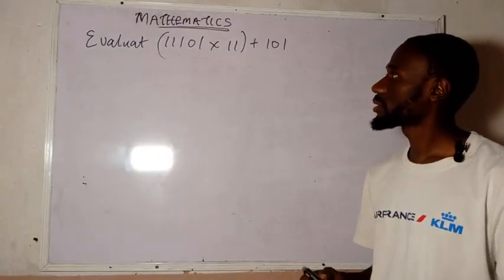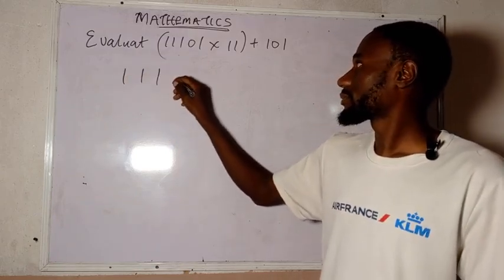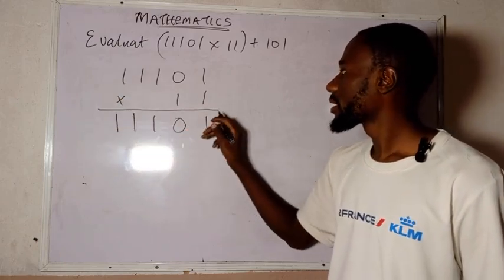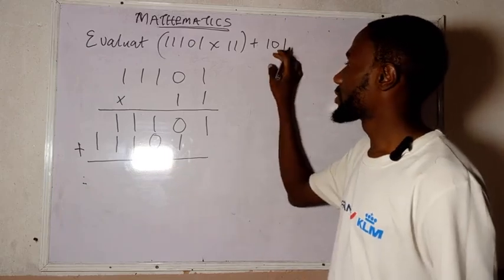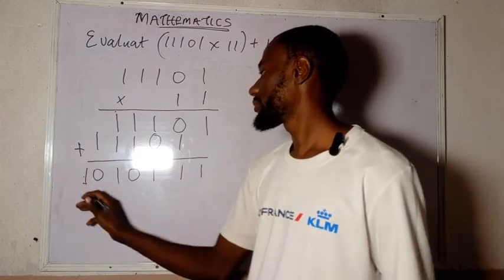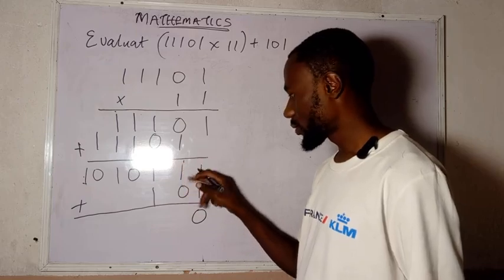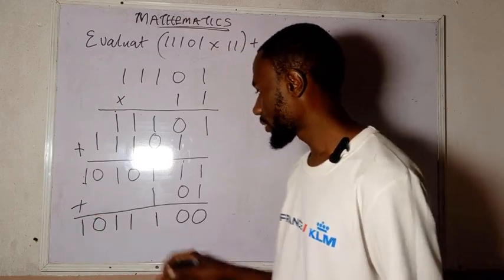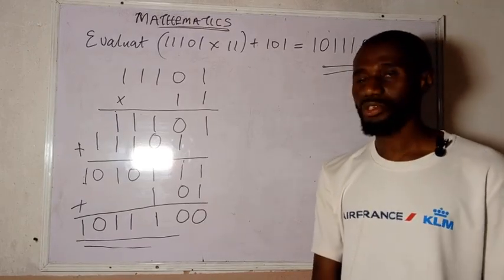April 4, 2026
How to Solve Binary Multiplication and Division Easily | Grade 10 Mathematics | Step-by-Step Tutorial
Are you a Grade 10 student learning Binary Numbers and finding multiplication or division difficult? In this video, you will learn the simple step-by-step method to solve Binary Multiplication and Binary Division easily.
Binary numbers are very important in computer science and mathematics, and understanding them will help you perform calculations faster and correctly in exams.
📚 In this video, you will learn: ✔ What Binary Numbers (Base 2) are
✔ The rules for Binary Multiplication
✔ The rules for Binary Division
✔ Step-by-step examples explained clearly
✔ Simple tricks to solve binary questions faster in exams
🧮 Examples explained in this lesson:
Binary Multiplication:
101 × 11
Binary Division:
1101 ÷ 11
You will see the full working process so you can easily follow and practice on your own.
🎯 This lesson is perfect for:
Students learning Number Systems
Beginners in Computer Science and Digital Mathematics
Students preparing for mathematics exams
By the end of this video, you will be able to multiply and divide binary numbers confidently and accurately.